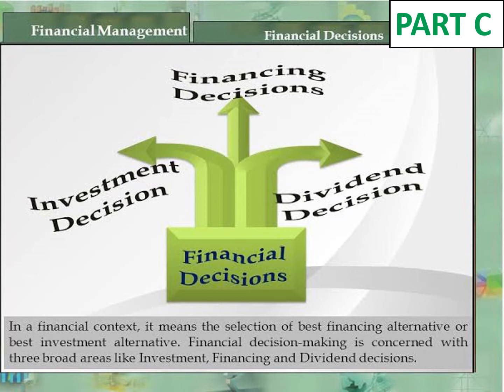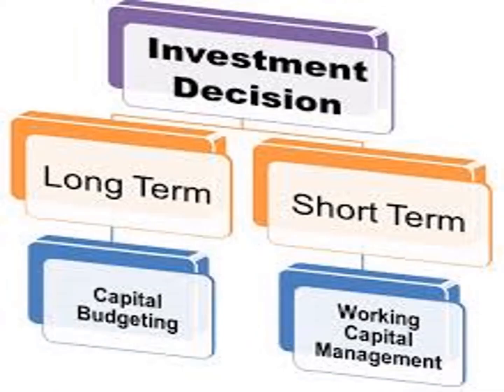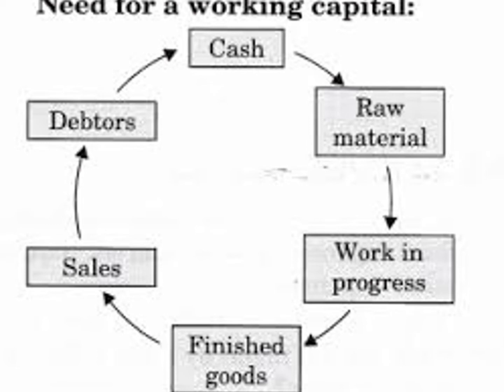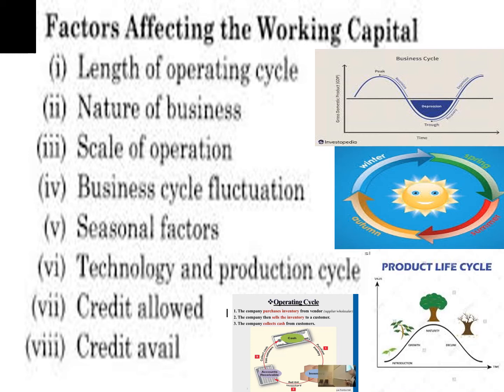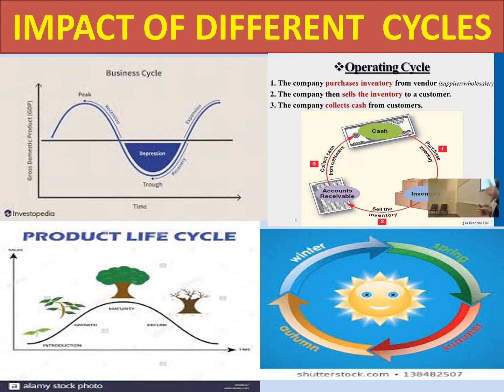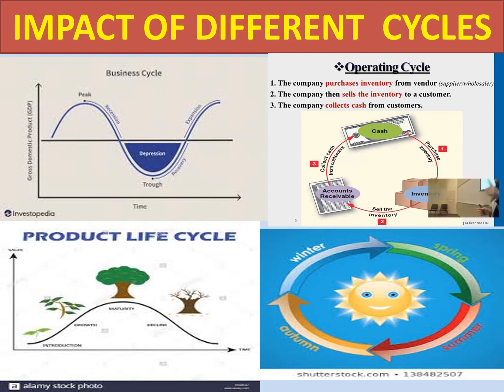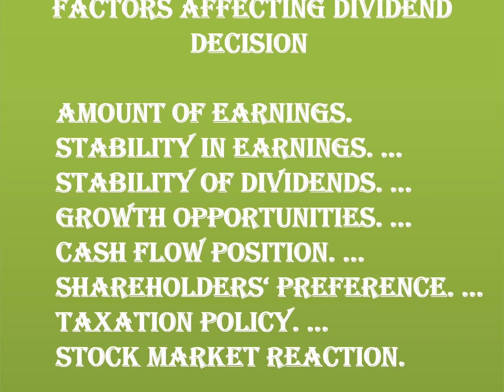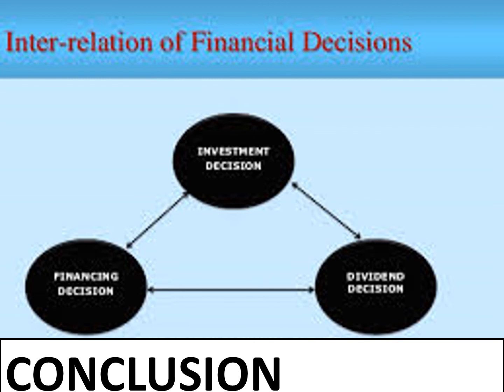financial management part c